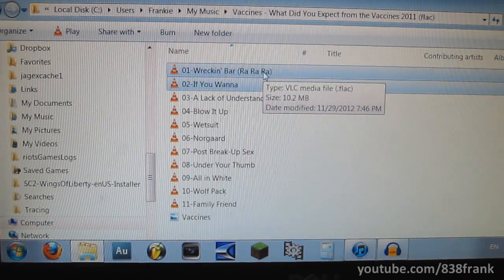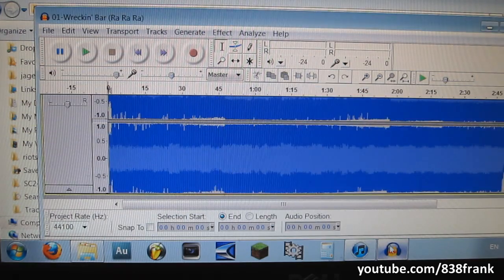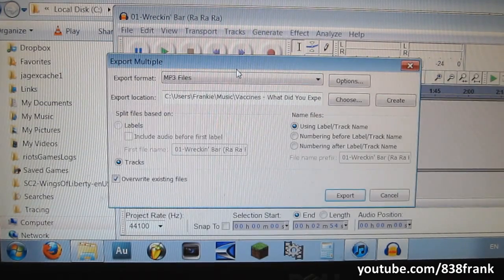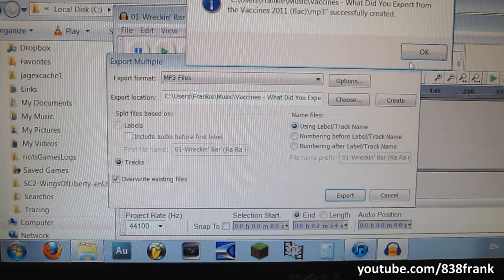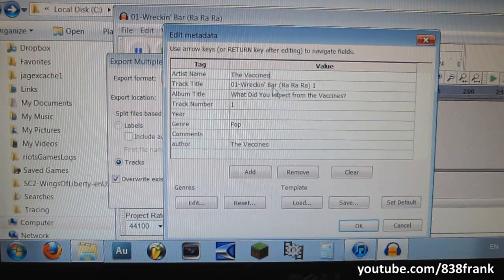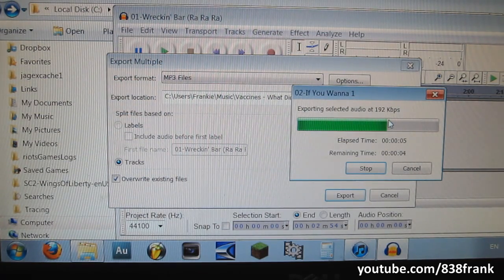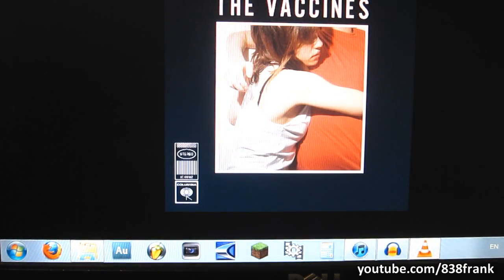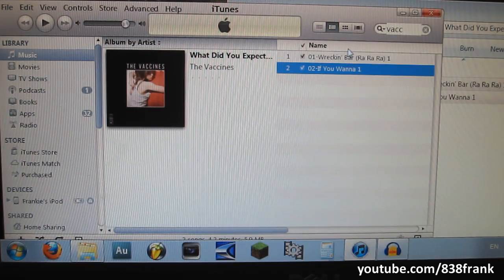Convert .FLAC to use with iTunes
Got a hold of some .FLAC files? Using iTunes? UH OH.
I'll help you get those songs playing in no time!

You don't need to convert song by song, as you can convert multiple as long as you have them in Audacity and also have them selected. This to me, defeats the purpose of downloading additional software to convert .FLAC files specifically. Yay for Audacity!